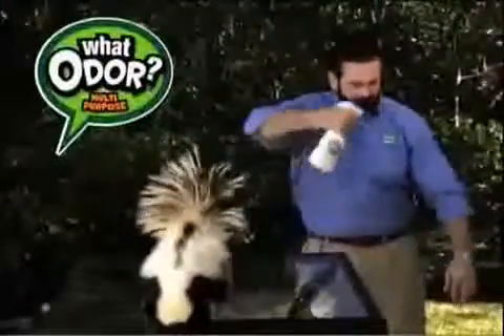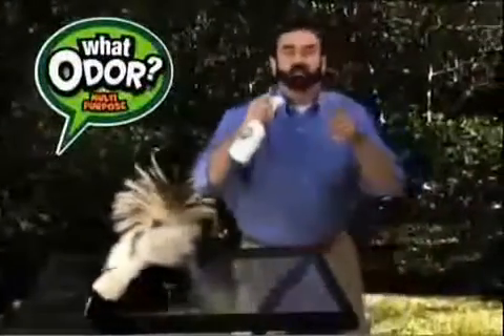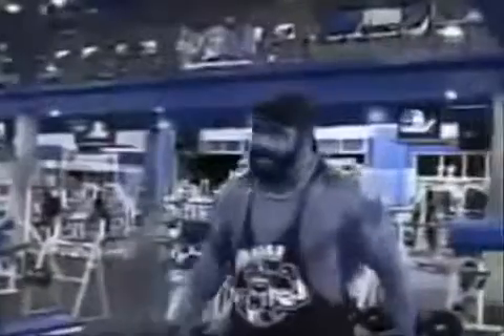YTP Billy Mays Buffs Up (Re-upload)